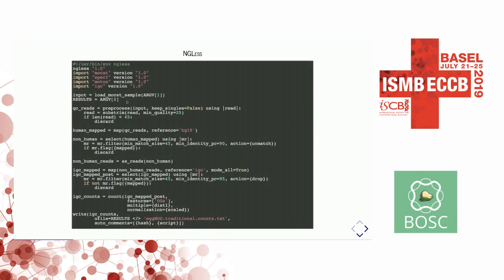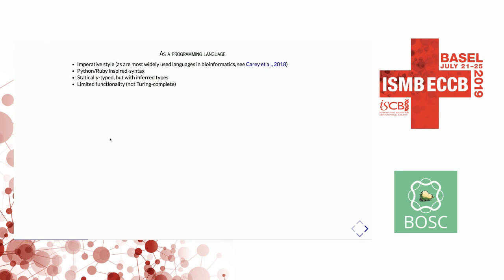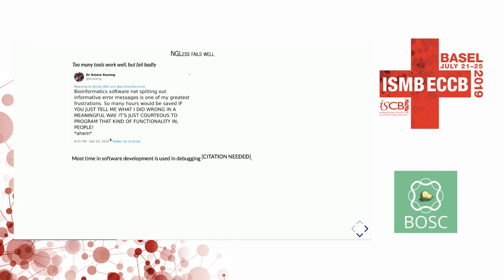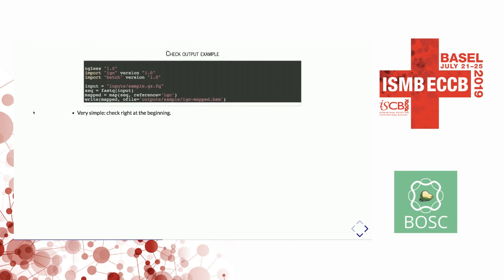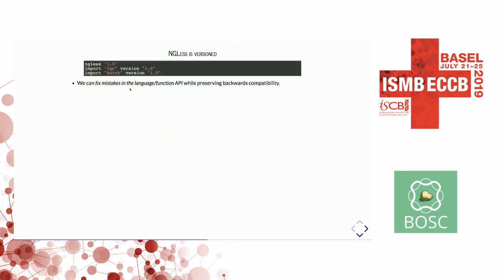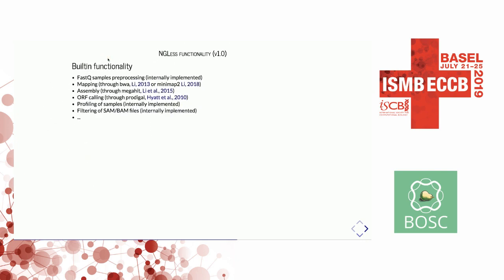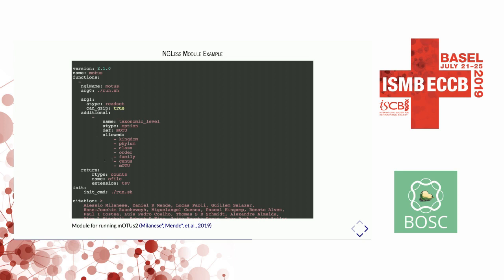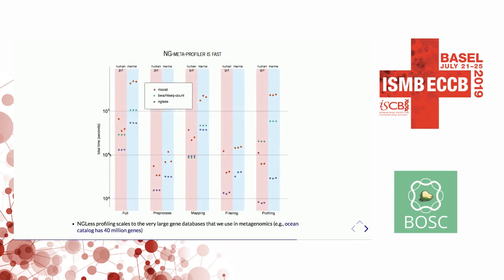Luis Pedro Coelho "NGLess, a domain specific language for NGS analysis (the NG meta profiler case.."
Presented at the Bioinformatics Open Source Conference (BOSC) 2019 in Basel.